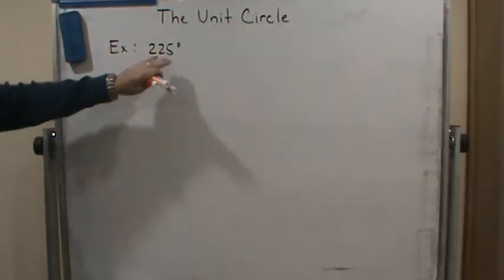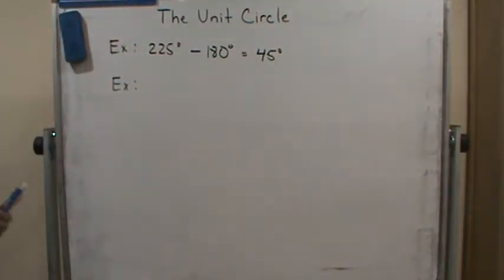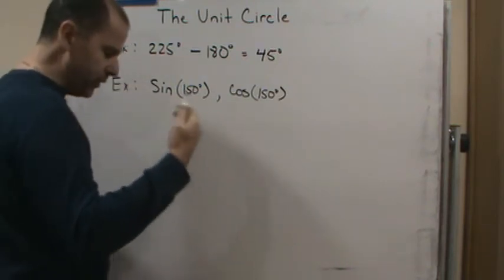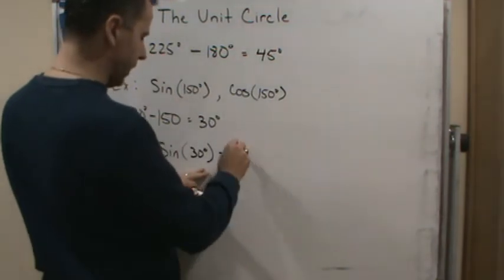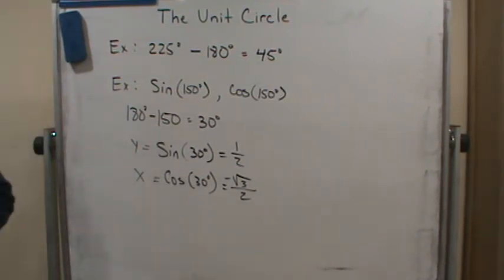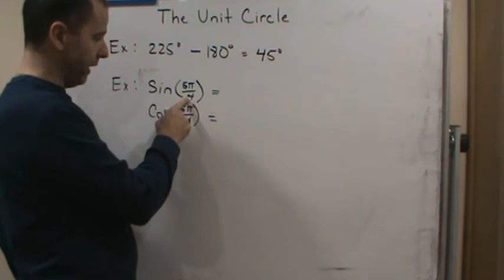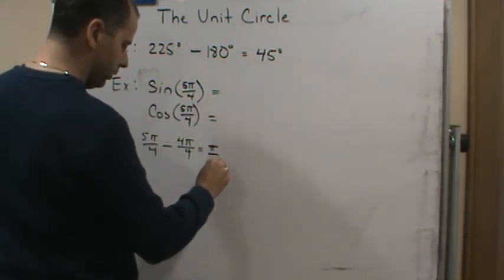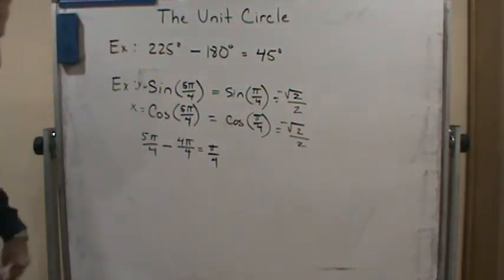Pre Calc2 The Unit Circle Reference Angles Example 1